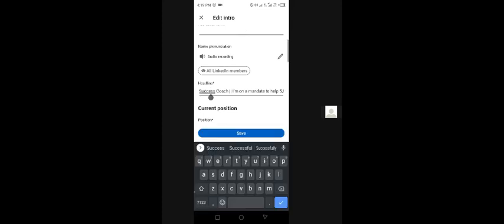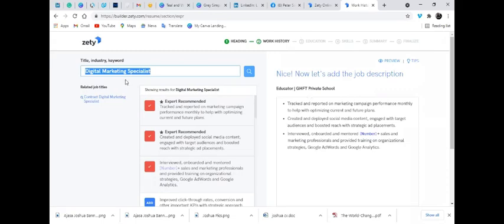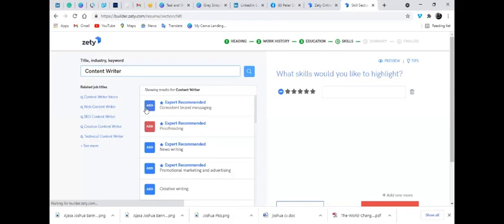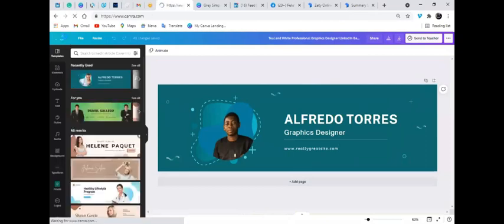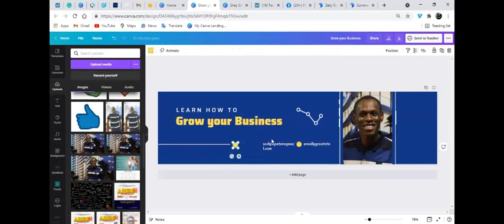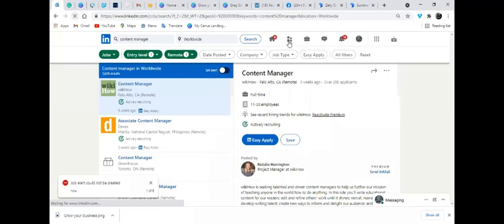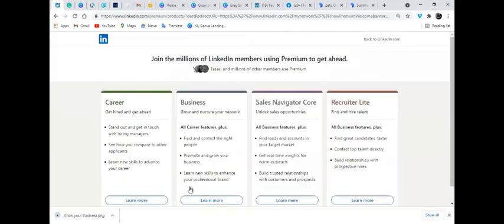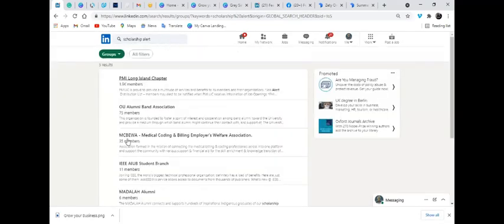Getting started on LinkedIn with Peter Sodipe Zoom Session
I shared in detail how to get started on Linkedin and how to create a fully optimized profile that attracts recruiters and clients.
I also shred how to make use of Canva and Zety.com for profile optimization.